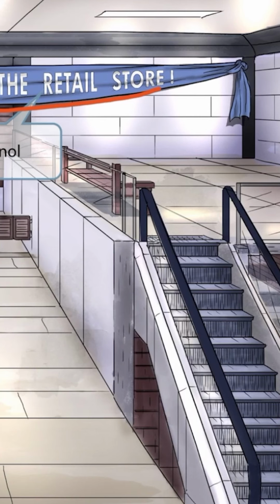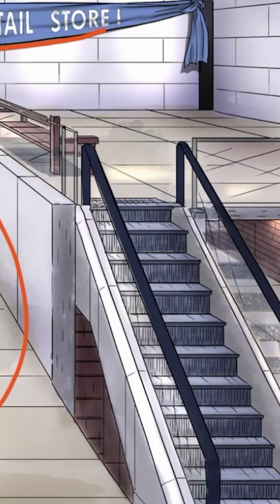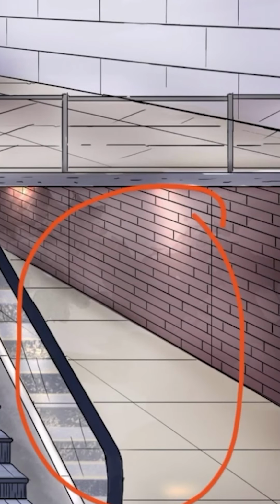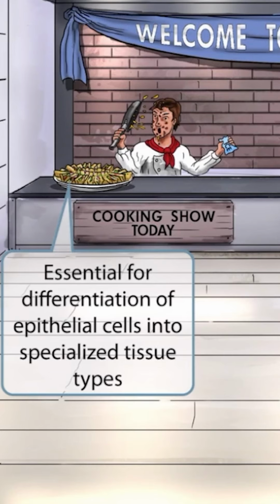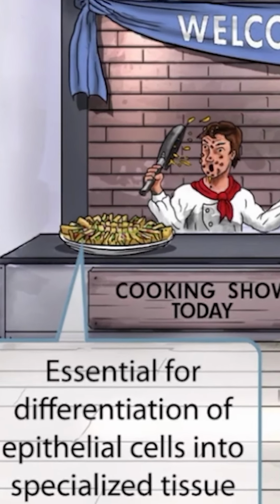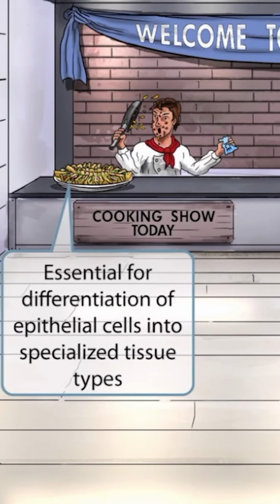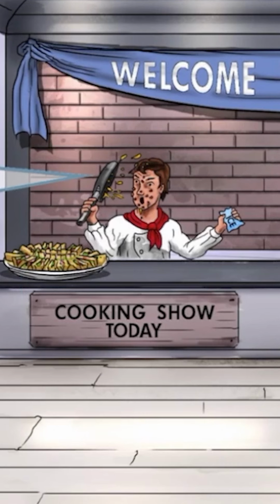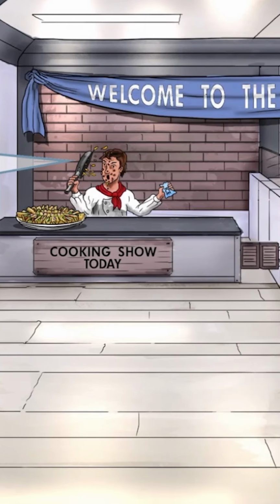🥕 Vitamin A made simple!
Get the key facts in seconds—watch the full breakdown in our detailed video!